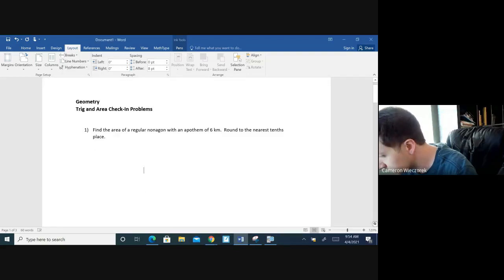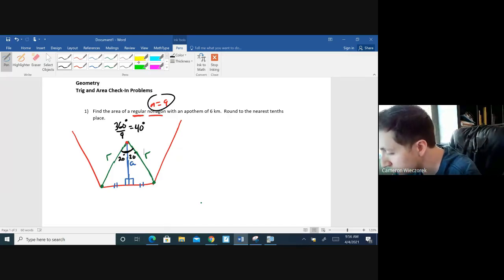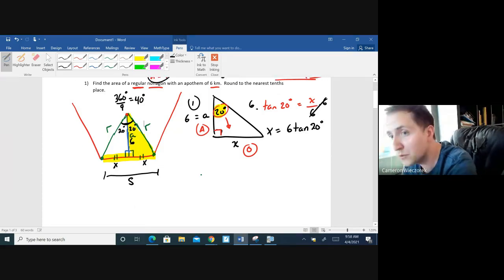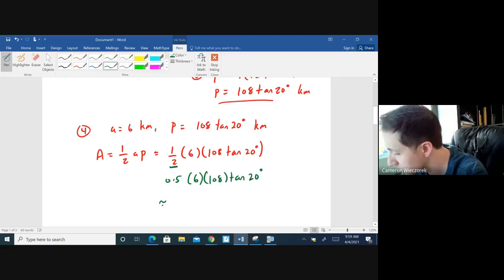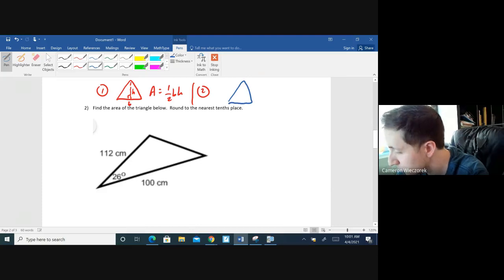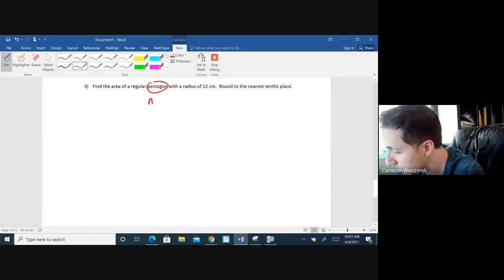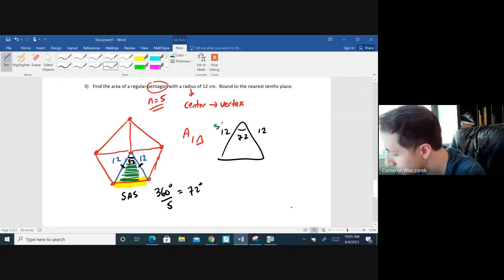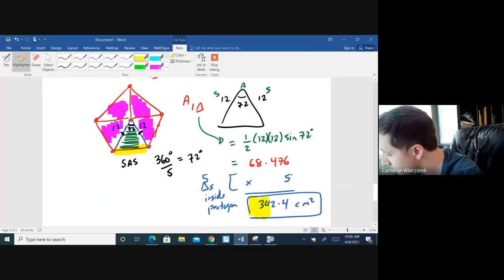Trig and Area Warm-Up Problems - Video Explanations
A geometry review of how to find the area of a polygon using trigonometry